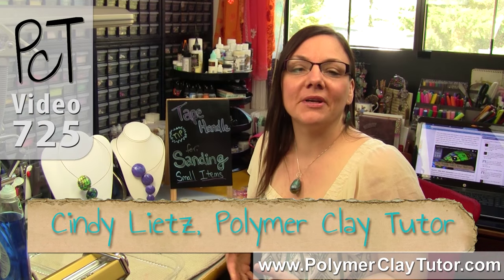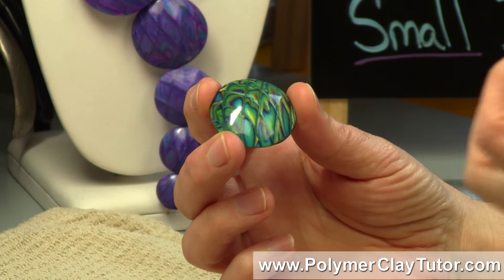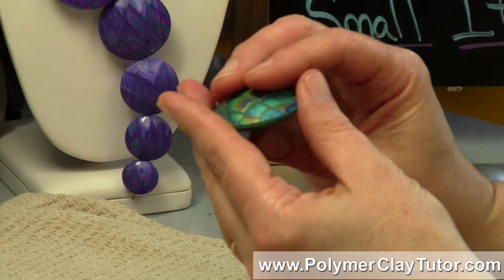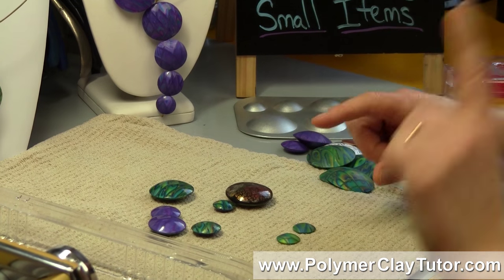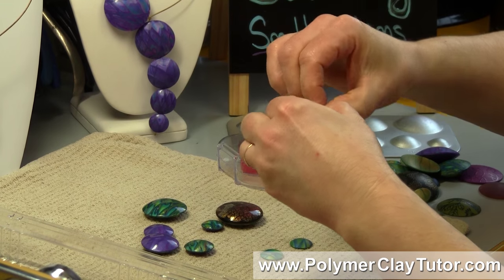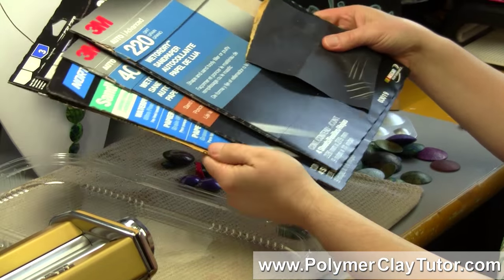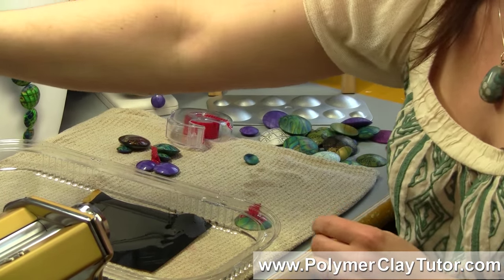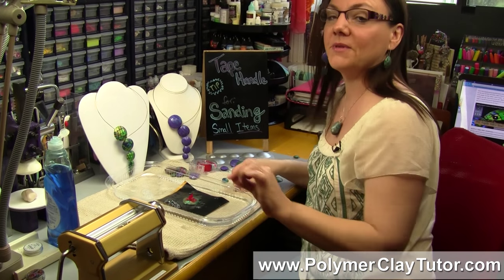Scotch Tape Handle For Sanding Polymer Clay Beads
Video #725: Low tech solutions are often the best way to go... as you will see in today's polymer clay sanding demo... More Info Polymer Clay Tutor.

In today's video I'll show you a neat little tip for making a tape handle for sanding small items that are difficult to hold onto by themselves.

This idea will work for sanding all kinds of small or awkward shaped pieces... but for this demo, we are specifically talking about sanding polymer clay beads.

Sanding polymer clay has many benefits. Sometimes you may want to sand to give your pieces a nice shape and feel to enhance the look with a rich shiny finish. Other times the reason may be more structural in nature. Both of these use cases apply when making Hollow Lentil beads like the ones I am working with in today's demo.

I show an example of a hollow lentil bead that has one side sanded and buffed, with the other side unsanded, so you can see the difference.

Sanding not only improves the look and feel of the hollow lentil bead, but is also necessary for the construction of the bead. The bead is made up of two halves that need to be sanded before they are positioned together, so that they fit nicely and look professional.

I have a paid tutorial (Reptile Pattern Hollow Lentil Neckwire - See link below video), that goes through the entire process of creating one of these hollow lentil beads. Starting with making the Reptile Pattern Cane, through to the construction and finishing of the hollow lentil bead itself, and then onto making the neckwire to add the beads to. It has been one of the more popular tutorials in our PcT Library if you have been thinking about trying out one of the paid lesson ;-)

One of the tips that I share in the Hollow Lentil Bead Tutorial, is how to use a piece of scotch tape to make a handle for holding onto your lentil bead shapes while your are sanding them.

Sanding the larger lentil bead shapes aren't too hard, but as you can imagine, the tiny little ones are very difficult because your fingers get in the way. Adding a small piece of scotch tape to a DRY bead before sanding, gives you a simple little handle to hold onto... even if you're sanding your piece under water.

Check out today's video and you will see what I mean.